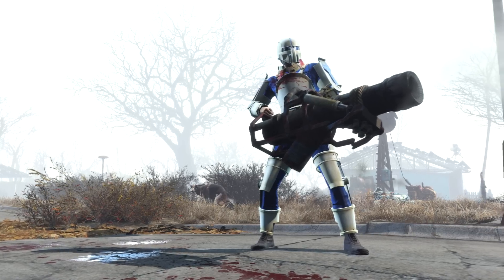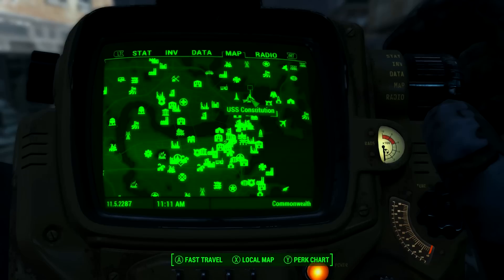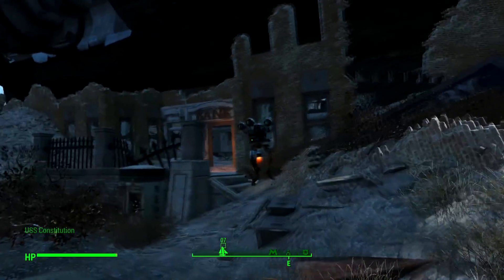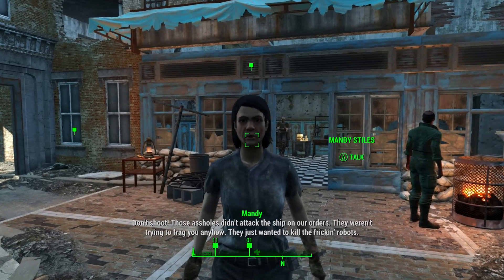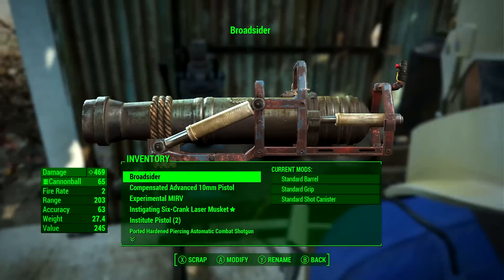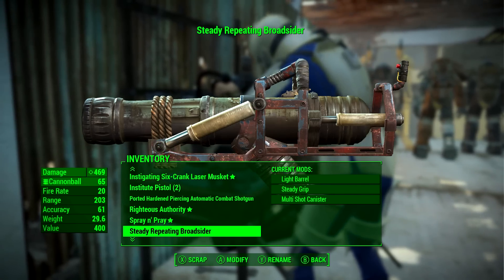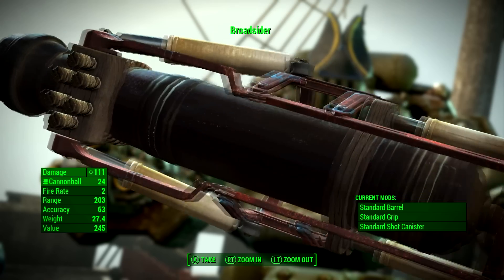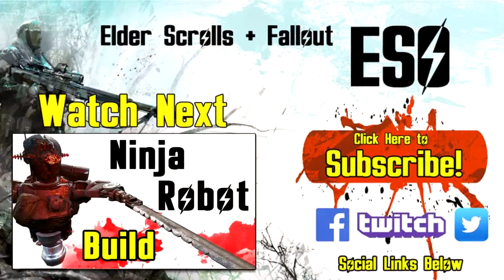Fallout 4 : Broadsider : Unique Cannon Rare Weapon Location Guide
How to get the unique cannon weapon, Broadsider (U.S.S Constitution quest).
- More Cannon Ammo: (Comeing Soon)

ESO